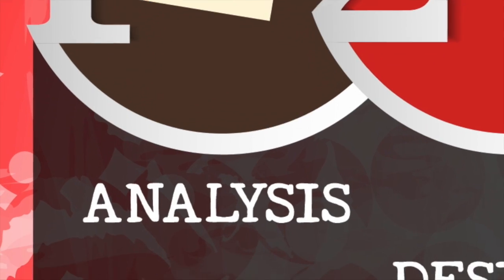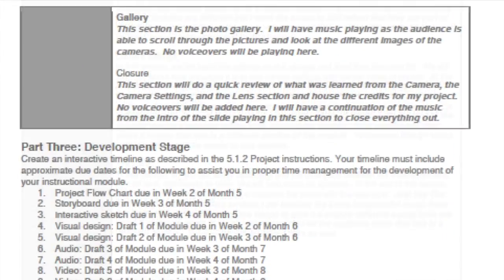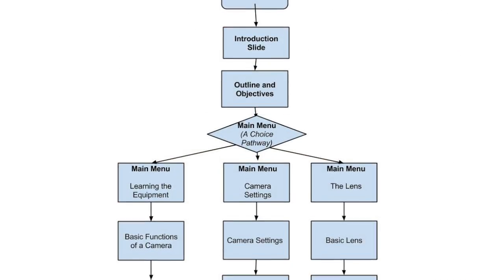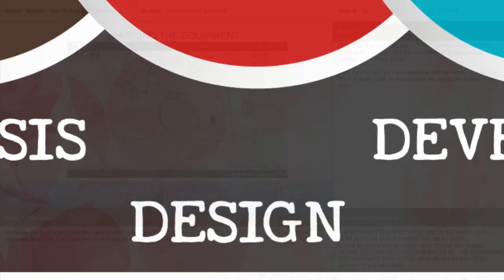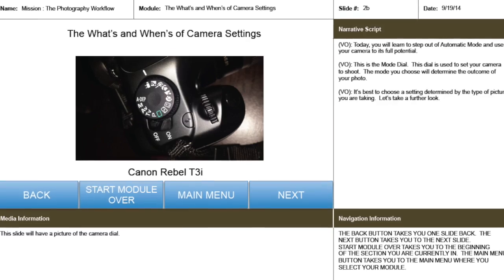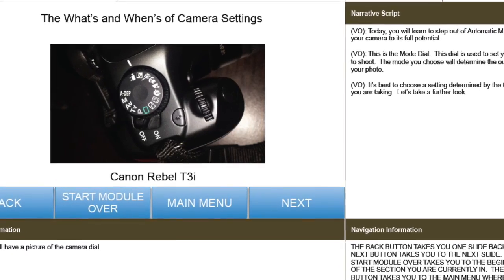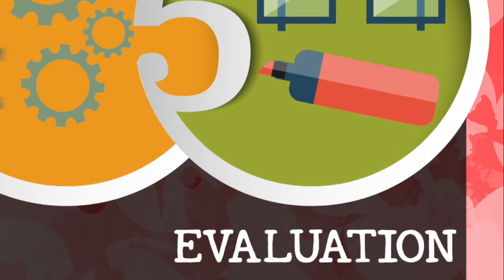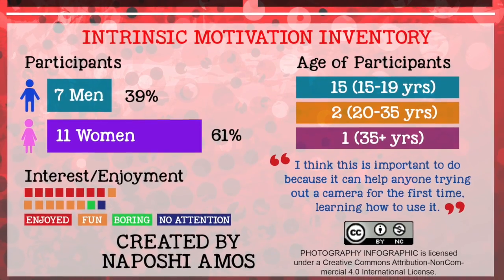The Instructional Design Process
This video is about The Instructional Design Process